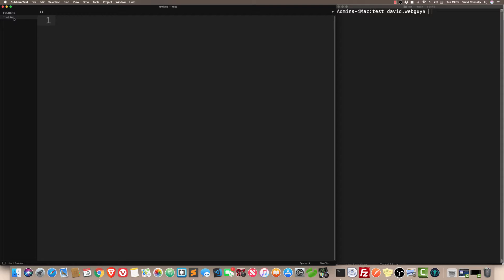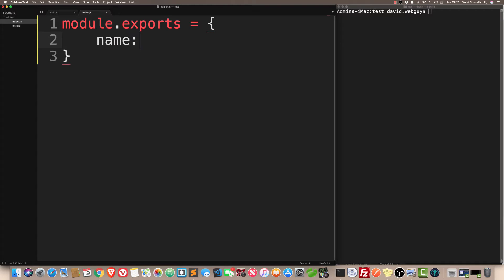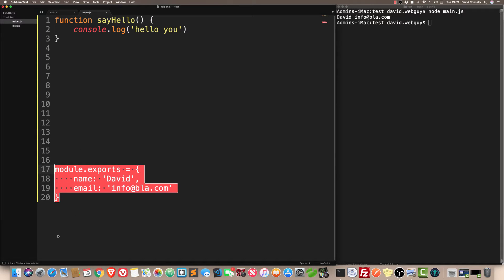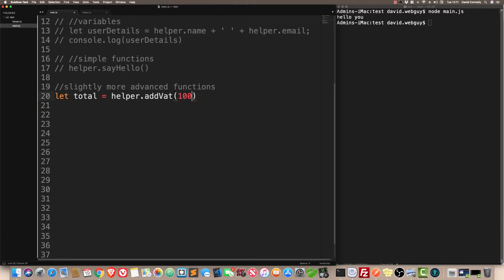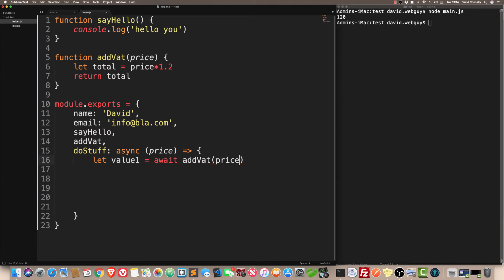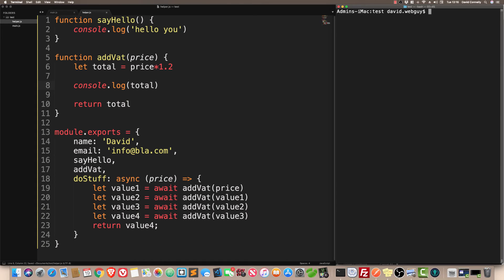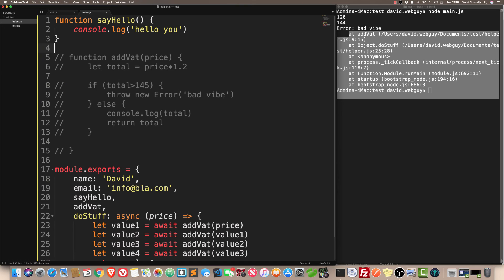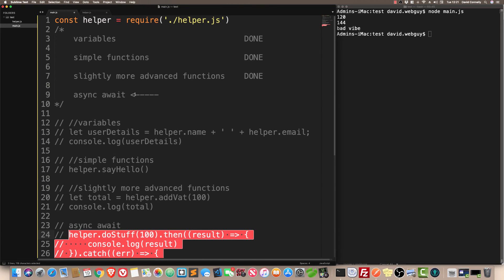Nodejs tutorial: using async await with module.exports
Here's a quick standalone tutorial covering something that caused me a great deal of difficulty yesterday.

It's a video about how module.exports works with Nodejs.  I'll cover all of the basics such as how to pass variables and functions from a Node module.  Then, I'll cover how to use async await from within the context of a node module.

I hope this helps somebody out there.